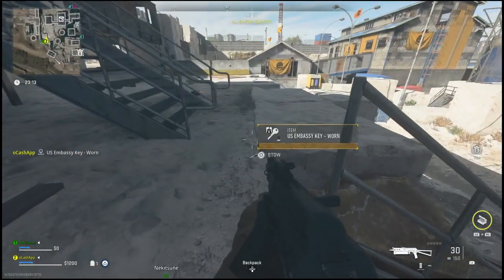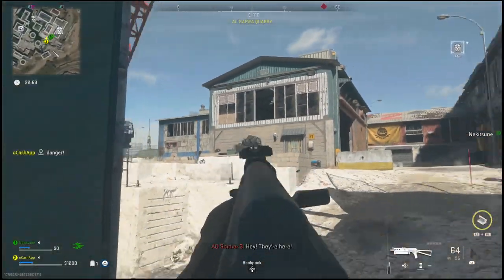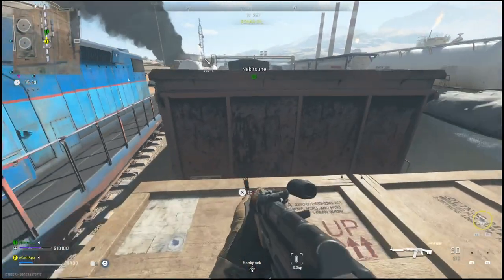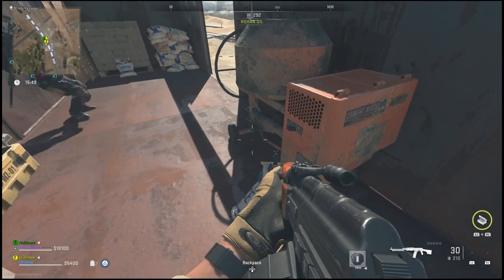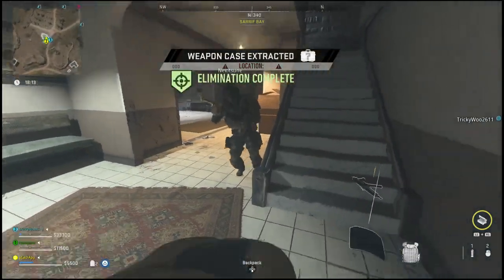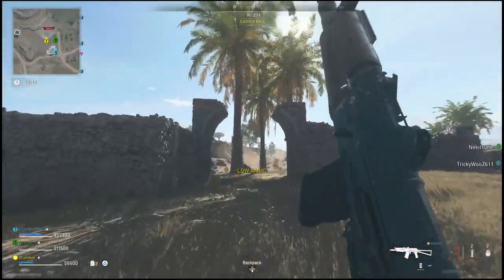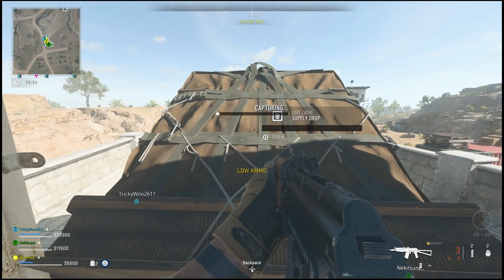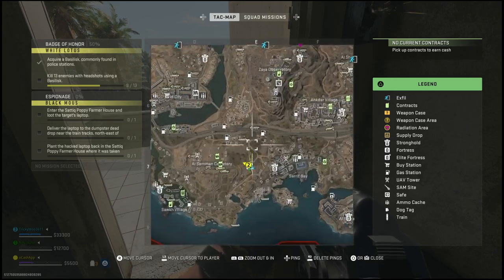Enter the satttiq Poppy Farm House and loot the target laptop - Dmz (Poppy farm house key Location)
where to enter the sattiq poppy farm house
how to get the sattiq poppy farm house key
satin poppy farm house location
espionage faction mission